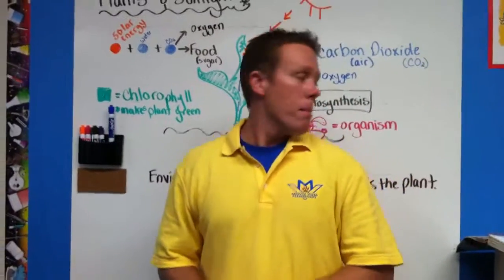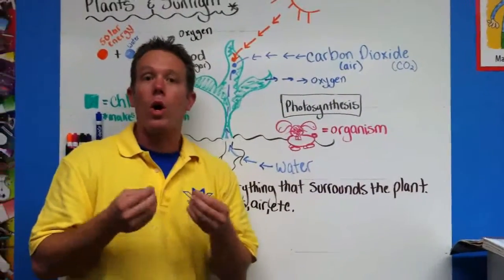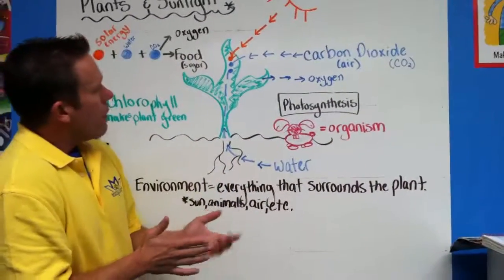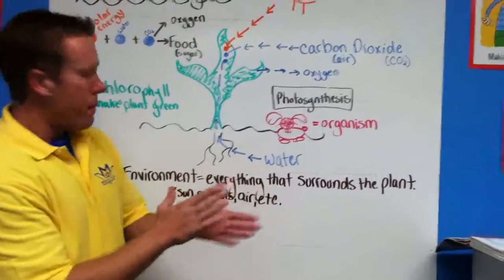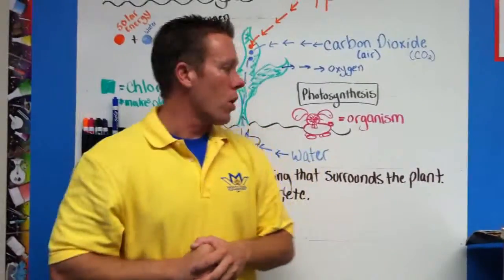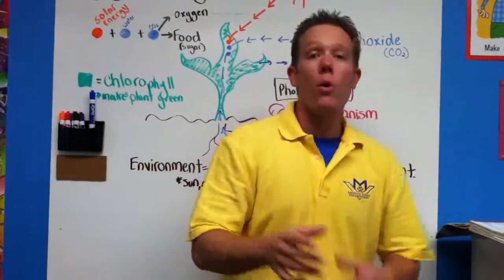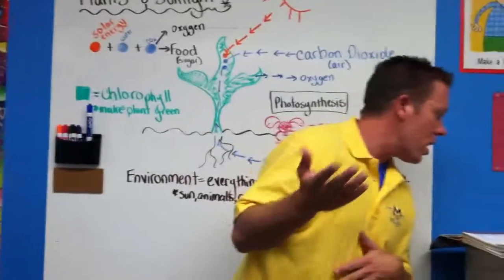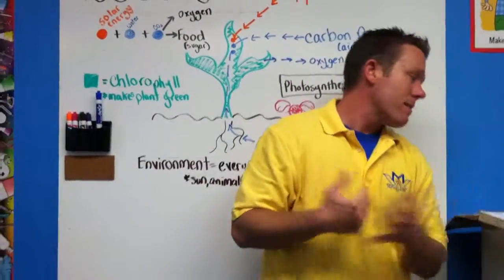Plants and Sunlight